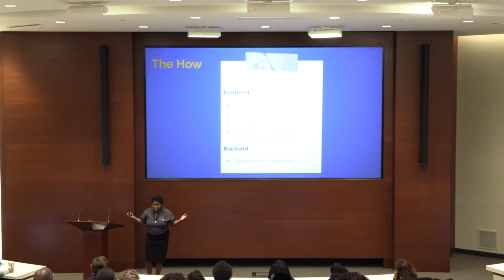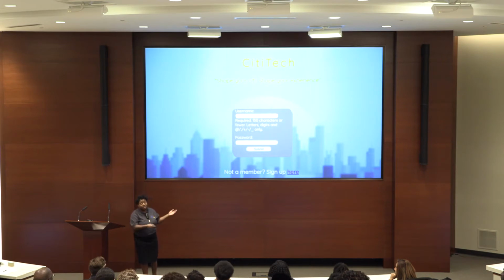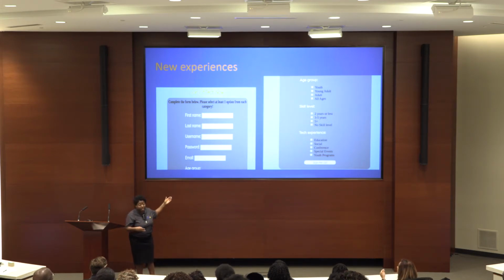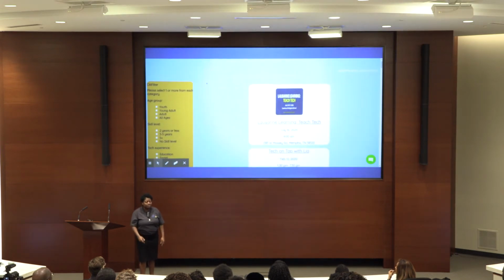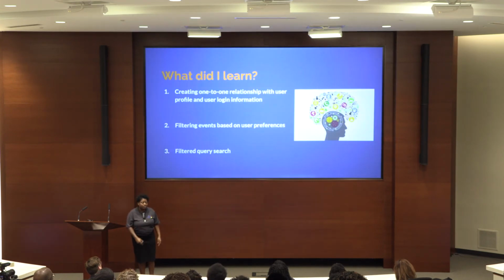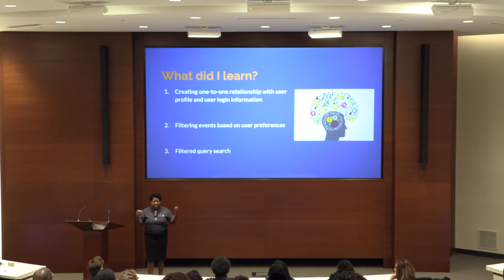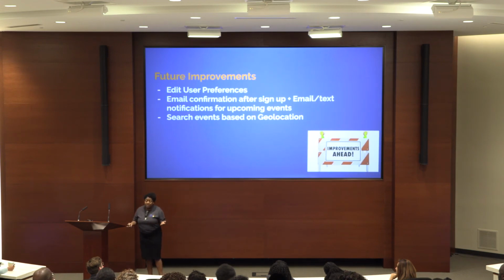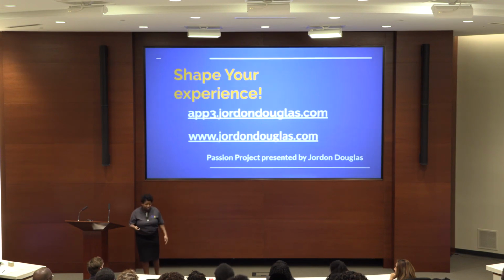Code School Graduate Jordon Douglas Presentation